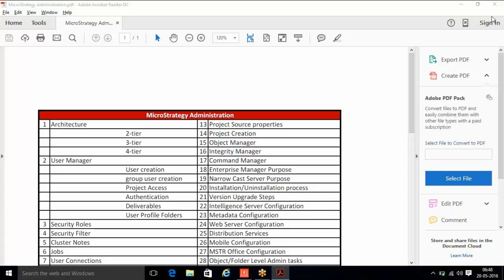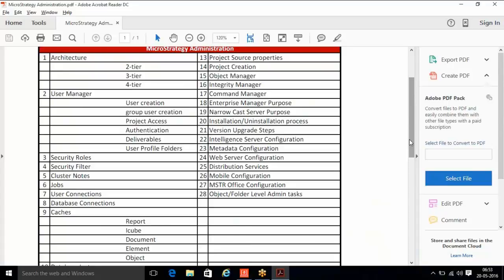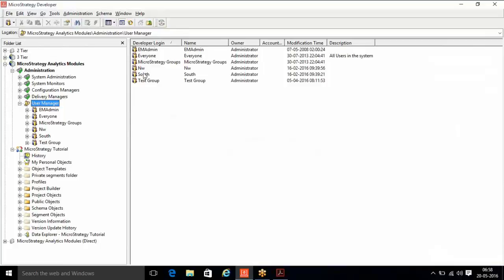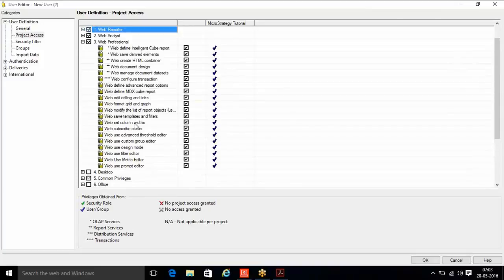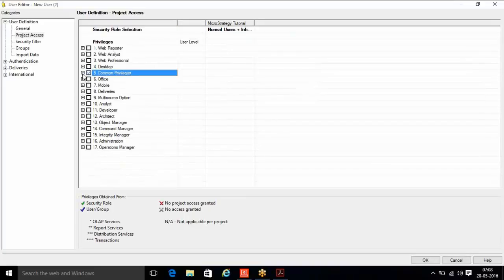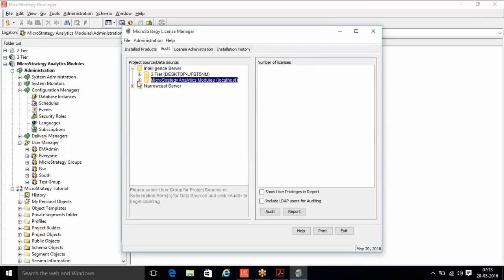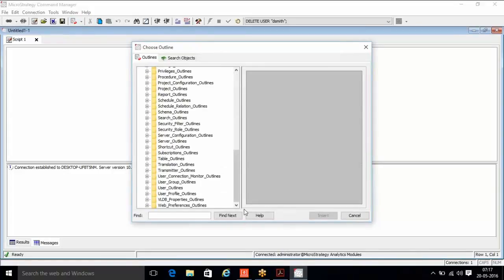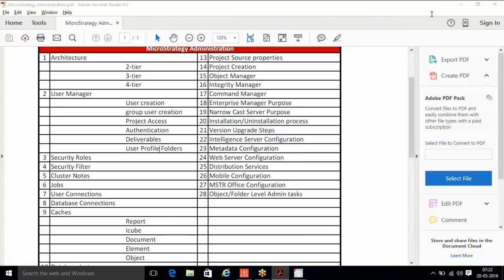Microstrategy Administration 10.8 training | Microstrategy Administration 10.8 tutorial | bigclasses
To attend online training in live on Microstrategy Administration 10.8 class,
Bigclasses provides you Microstrategy 10.8  training video explains the basics of Microstrategy, what is Microstrategy. This Microstrategy tutorial is especially  designed for beginners to learn in brief.

In this Tutorial  you can learn:
• What is Microstrategy Administration?
• Microstrategy Administration Platform
• Why Microstrategy Administration?
• Who is using Microstrategy Administration?

The topics related to ‘Microstrategy Administration 10.8’ have been mostly covered in our course. For more details on this Microstrategy Administration course  please Feel free to

Our Working hours:
INDIA : 5 AM  to 9 AM  & 5 PM  to 9 PM as per IST {Tuesday to Saturday}
USA    : 6:30 AM to 10:30 AM  & 6:30 PM to 10:30 PM as per EST.{Tuesday to Friday}